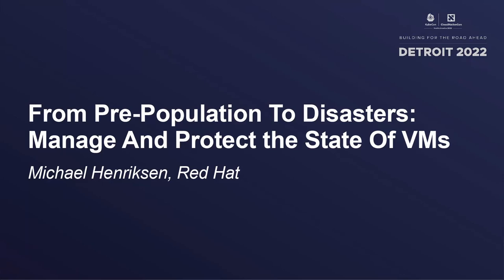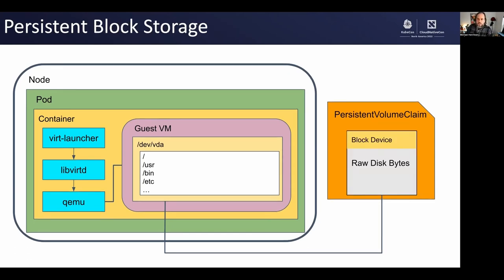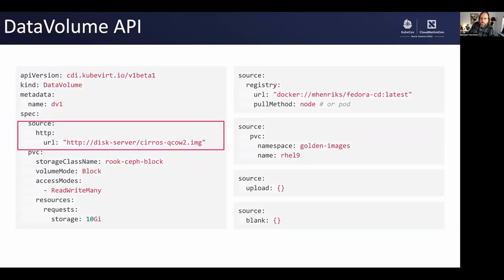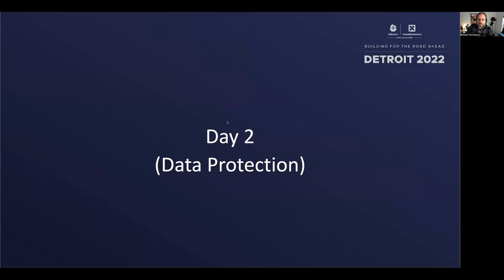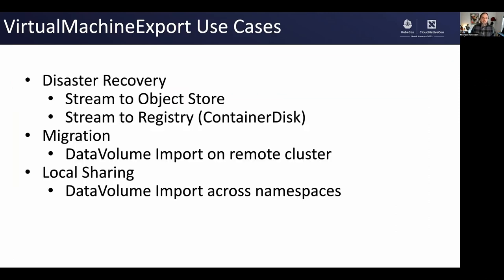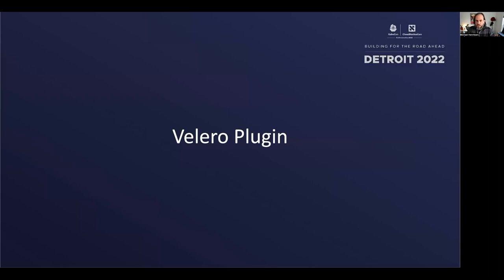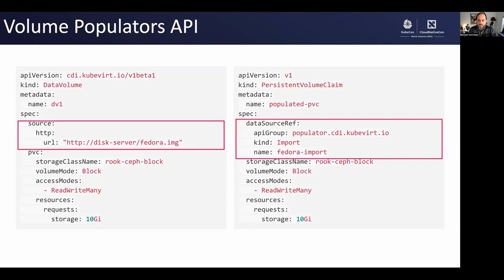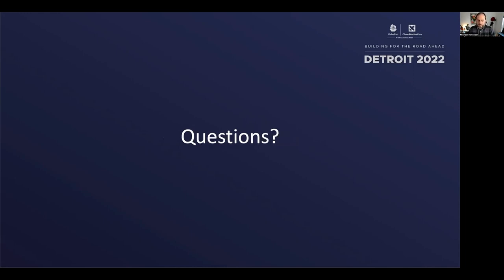From Pre-Population To Disasters: Manage And Protect the State Of VMs - Michael Henriksen, Red Hat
Speakers: Michael Henriksen
KubeVirt makes it possible to run traditional Virtual Machine workloads in a Kubernetes cluster. Since VMs are typically stateful and not as homogeneous as containerized applications, additional care must be given to ensure that VM state is properly initialized, managed, and protected. We will explore how the KubeVirt storage layer bridges the gap between QEMU/KVM Virtual Machines and K8s storage primitives to provide a feature-rich API that manages data for the entire lifecycle of a VM. We will discuss how new VMs can be created with pre-populated disks based on “golden images” and how running Virtual Machines can be safely snapshotted/restored. Disaster Recovery workflows are enabled by the VirtualMachineExport API as well as integration with Velero. Future initiatives, such as Volume Populator support will also be discussed. You will come away with enough of a high level understanding of the KubeVirt storage APIs and architecture to make meaningful contributions.